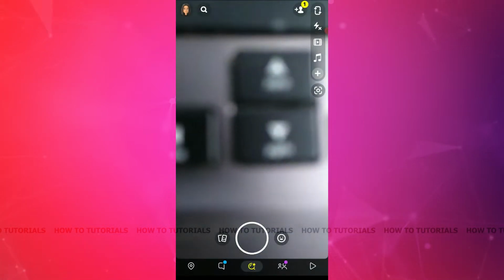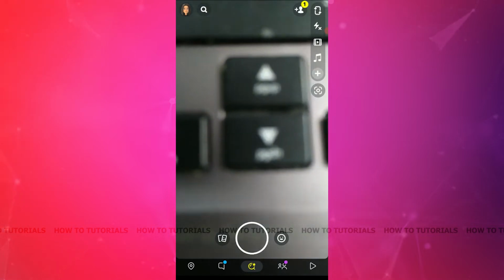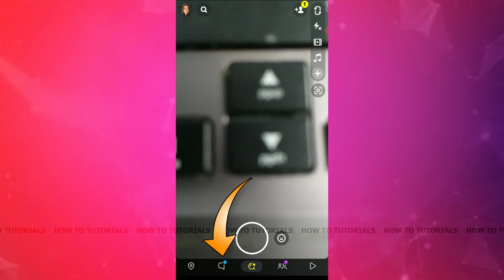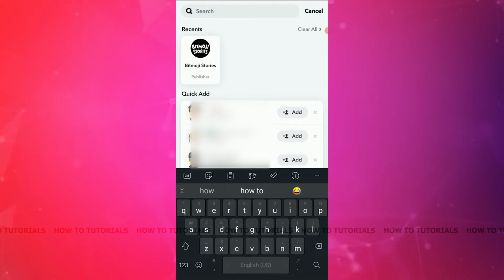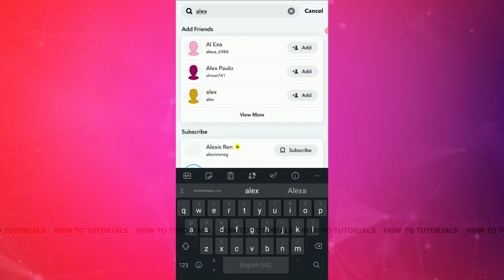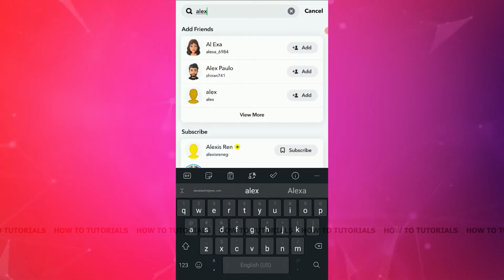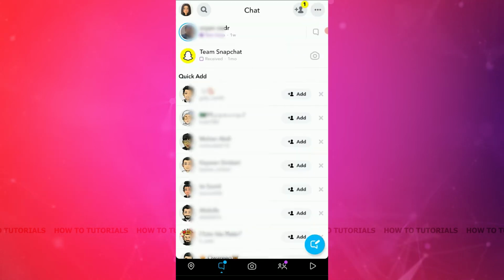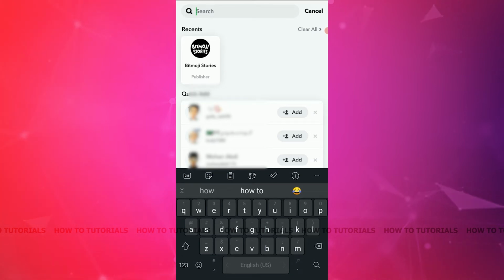How To See If Someone Blocked You On Snapchat 2022 | Check & Find Who Blocked You In Snapchat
"How To See If Someone Blocked You On Snapchat 2022 | Check & Find Who Blocked You In Snapchat Account" - A Video Guide by How To Tutorials.